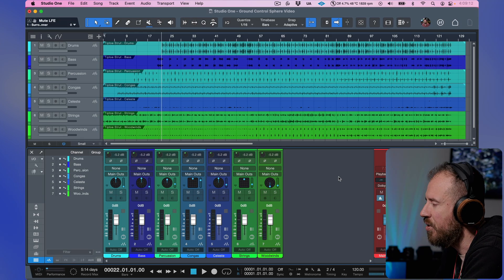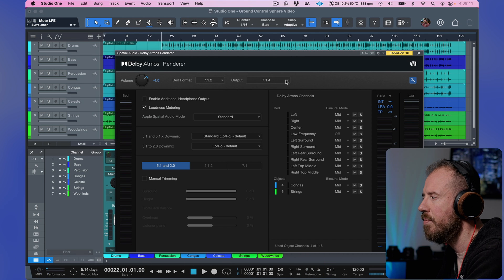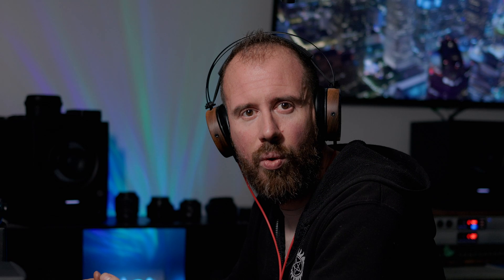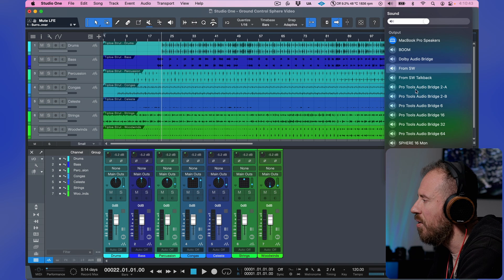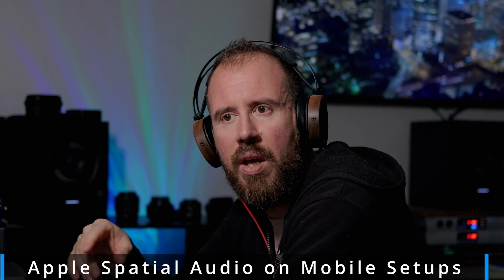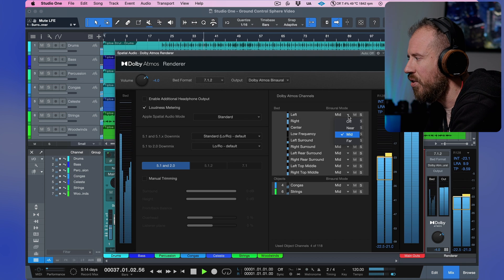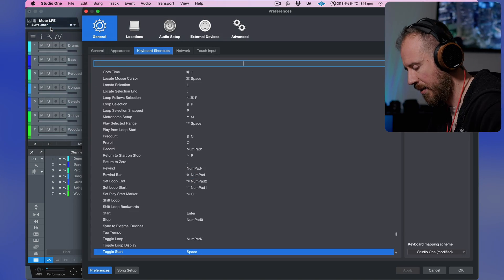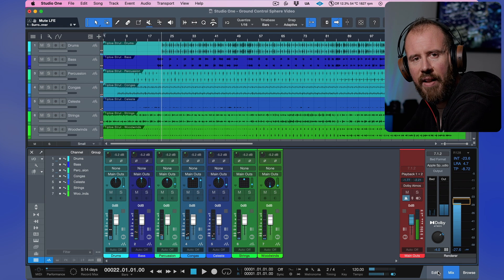Built in Apple Spatial Audio Support in Studio One 6.6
In this video, I take a look at the recently added Native integration for Apple Spatial Audio support in Studio One 6.6, and above.

00:00 - Intro
00:19 - Disabling the Additional Headphone Output
00:41 - Updated Output Options
01:27 - Apple Spatial Audio + Head Tracking
02:07 - Apple Spatial Audio on Mobile Setups
03:06 - New Key Commands
03:43 - Quick Way to check Translation
04:30 - Outro